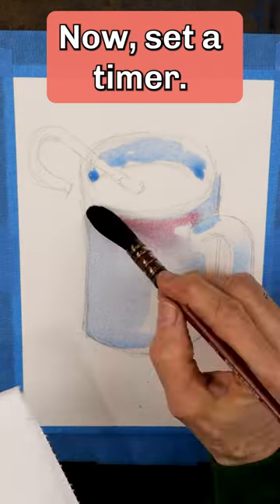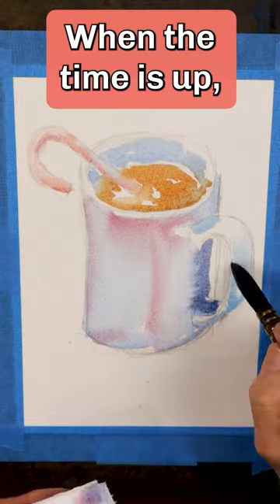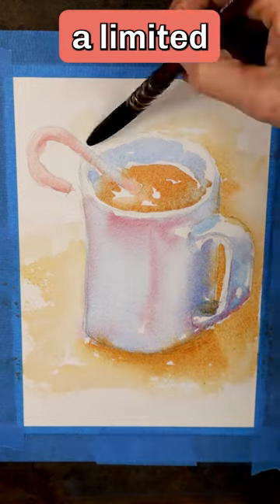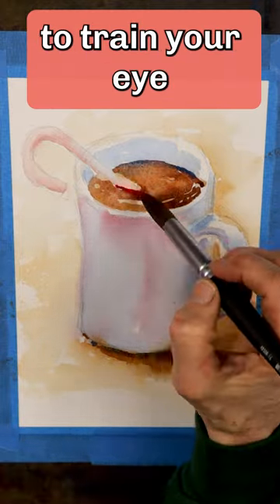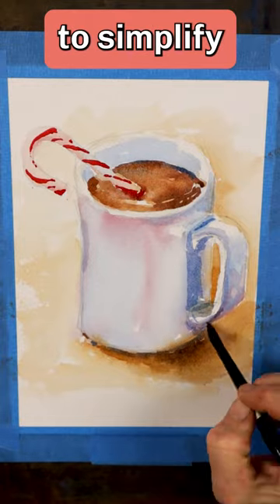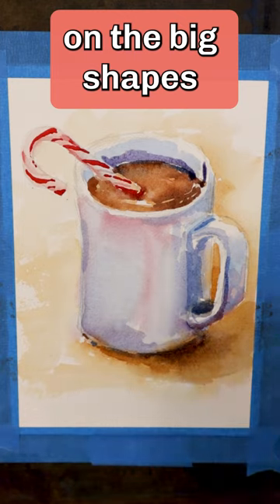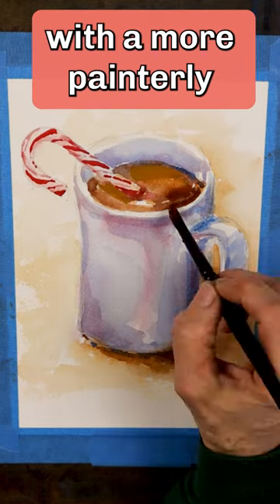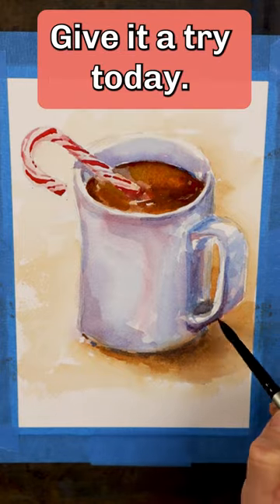20 Minute Watercolor Sketches Help You Build Your Skills